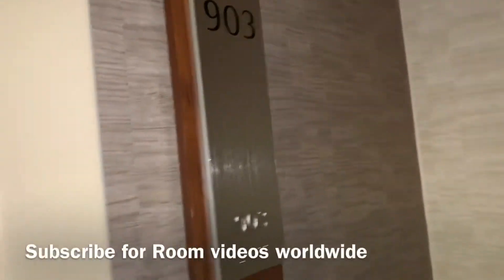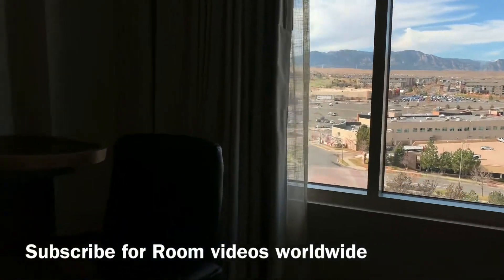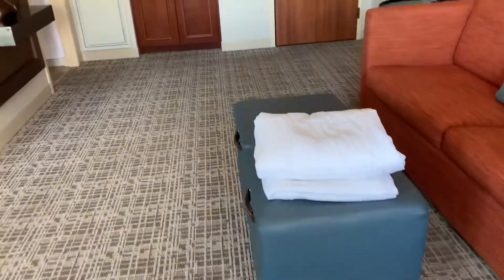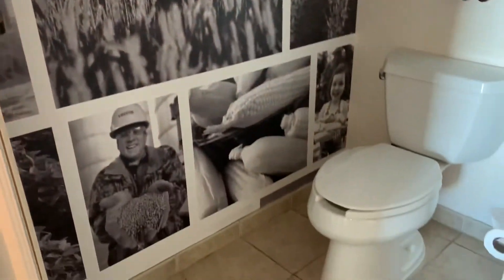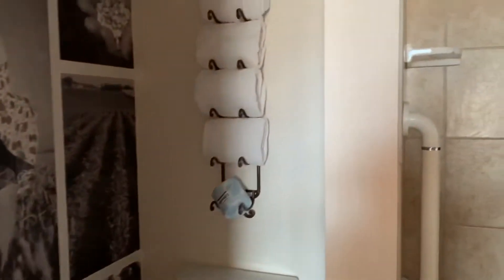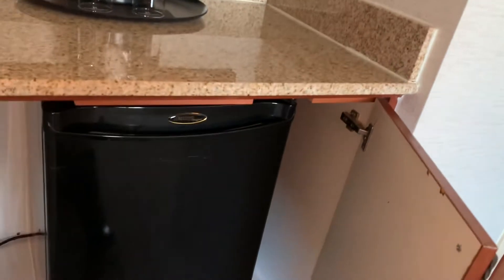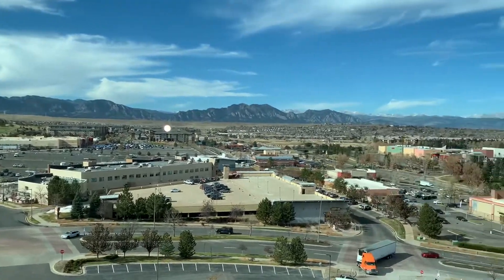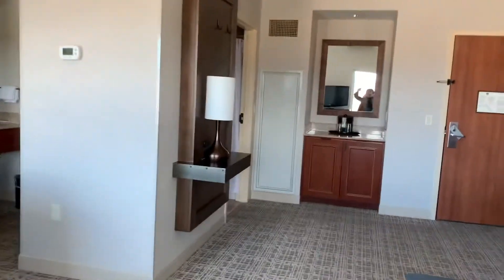Renaissance Boulder Flatiron Hotel with Cessy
Check this large suite in Colorado,
We chose Boulder as a hub to visit most of the iconic sites north and south in Colorado, the views of sunrise but mostly sunsets were gorgeous. Definitely, a US State to return
The hotel as a Marriott Brand offers the renown quality of installations and locations.
The Bar and restaurant were great!